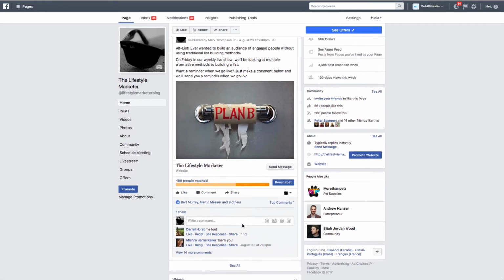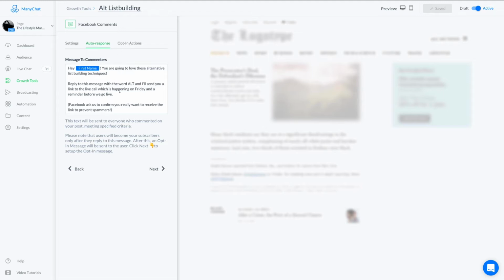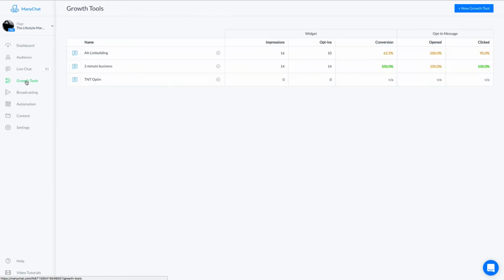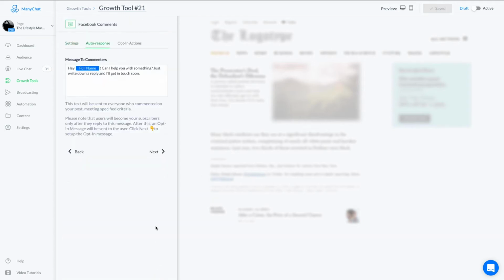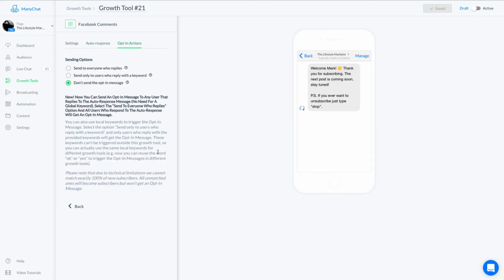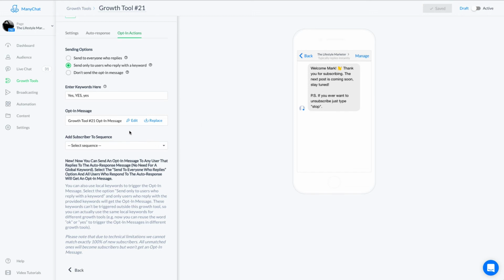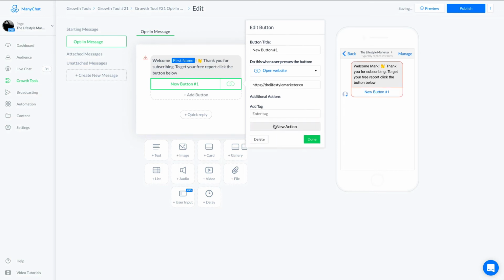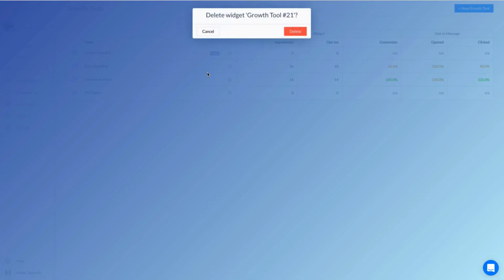How To Set Up A Manychat Messenger Bot - Live Example and New Setup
Using many chat to create Facebook messenger bots is a great way to build a list of engaged subscribers. in this video I show an existing bot which is getting viewers for my Facebook  live shows and I also set up a new messenger bot